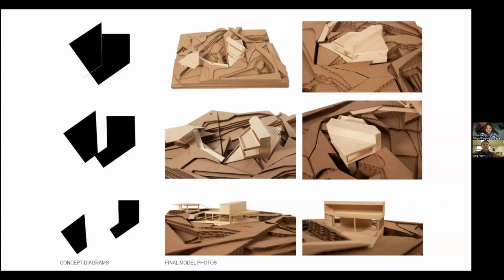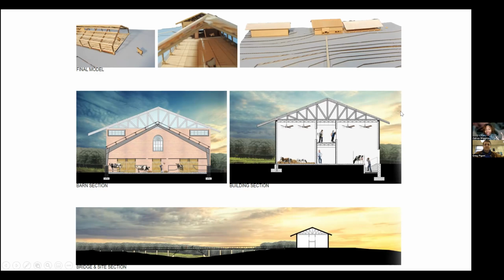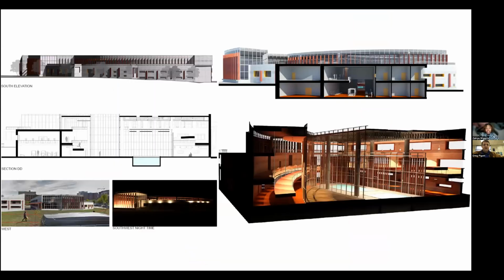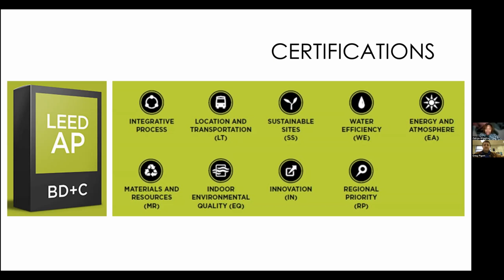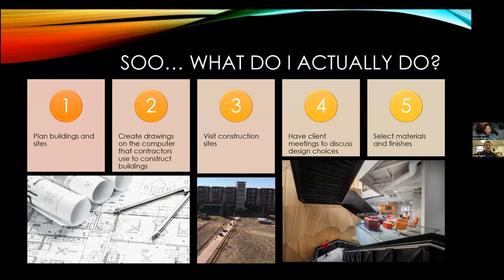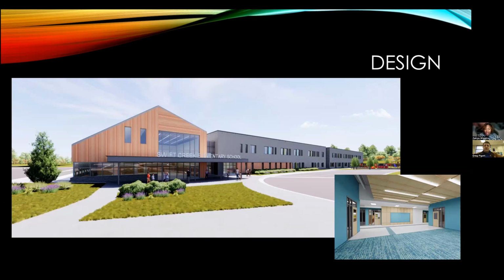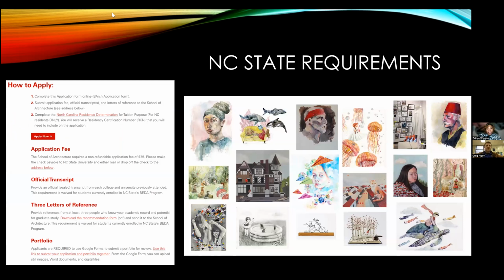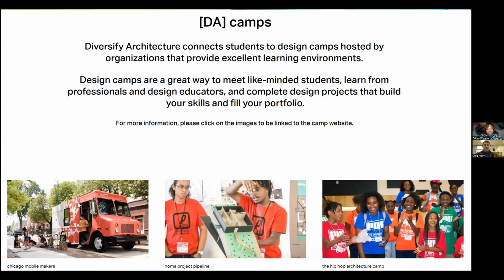Zakiya Wiggins- Careers in Architecture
We were joined from Raleigh, North Carolina by Zakiya Wiggins, one of the most talented architects in the country! We started Black History Month by showcasing one of the best black architects there is!